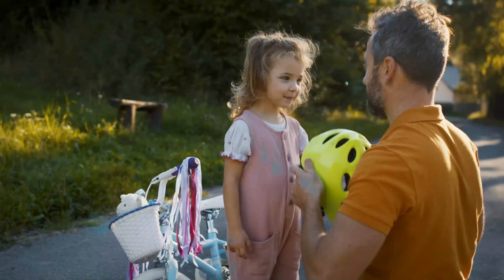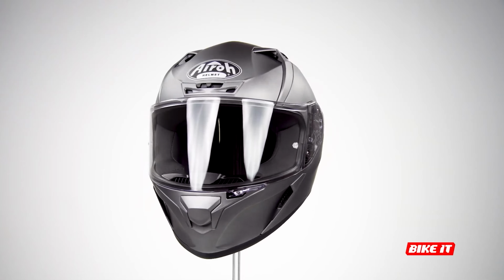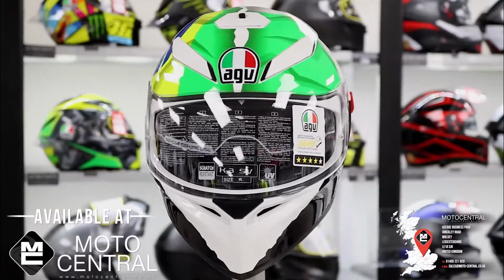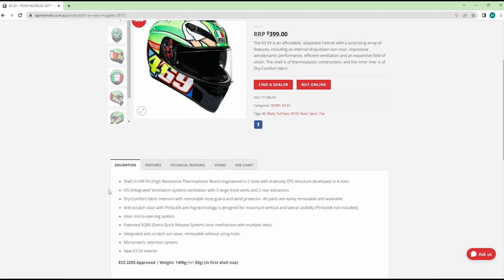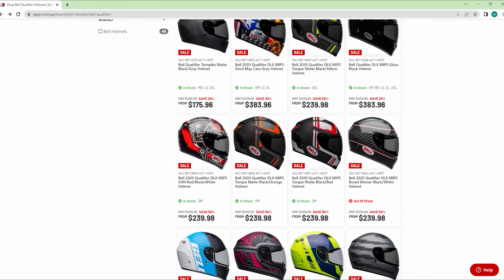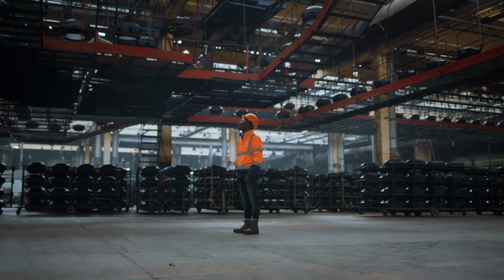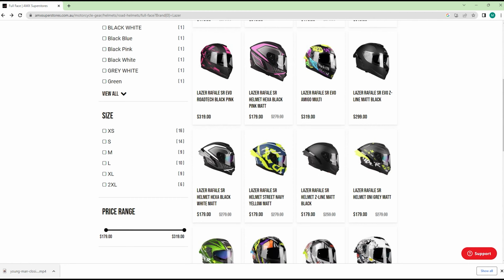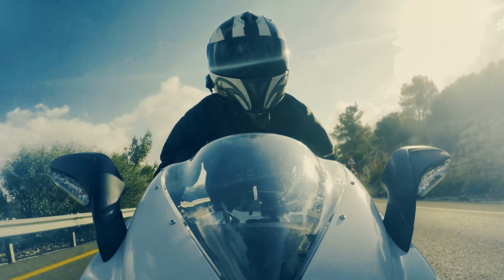Best Helmets Under $400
In this video we take a look at 5 of the best helmets you can buy, today.

Not scrimping on safety, but being friendly to the bank account, we've put together a list for any newby to start their search, or even any experienced rider looking for a new lid, or perhaps one for a pillion partner.

Check out the links to the stores and safety ratings down below.